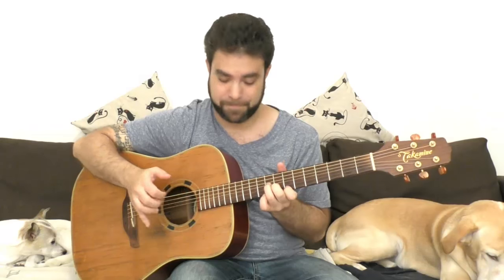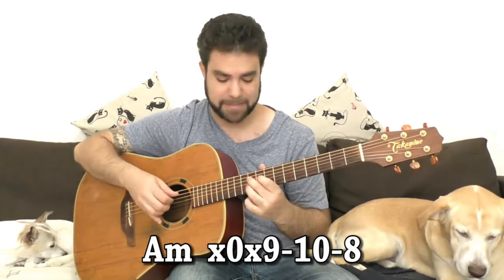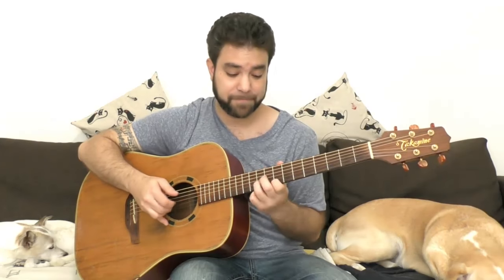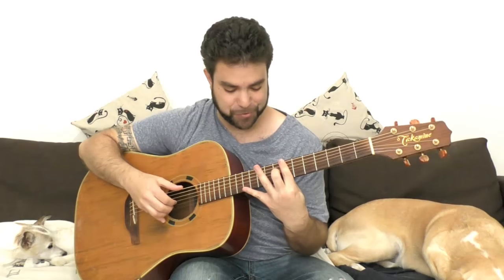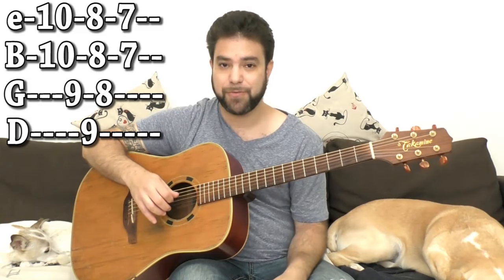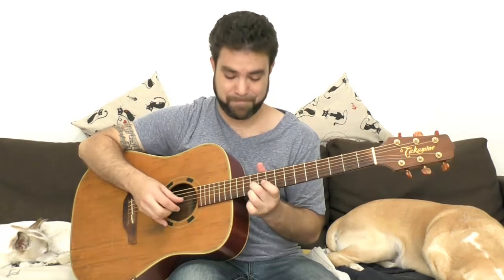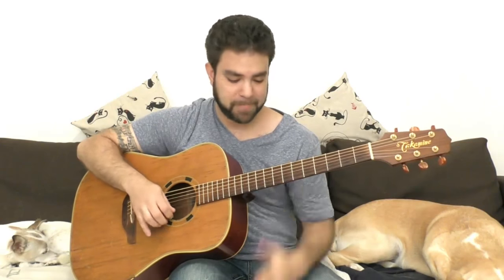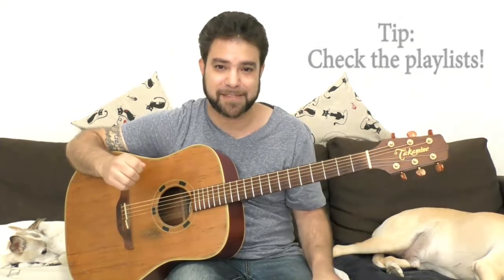Latin-Style Fingerstyle Improvisation - Guitar Lesson Tutorial